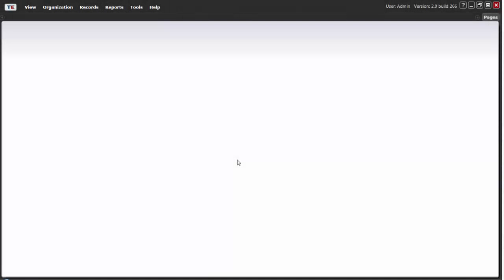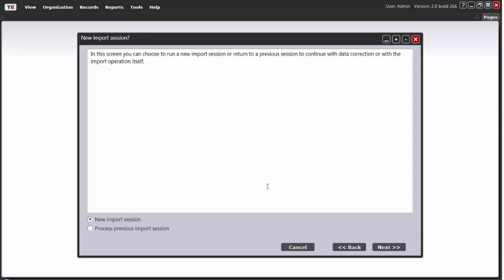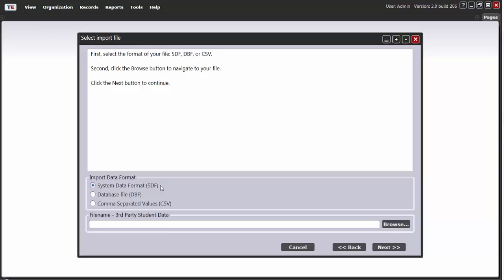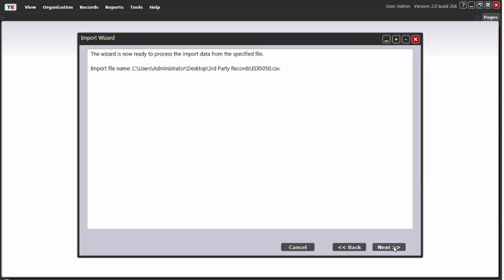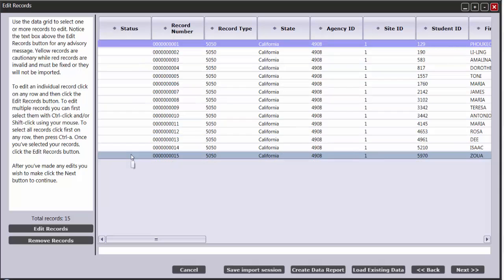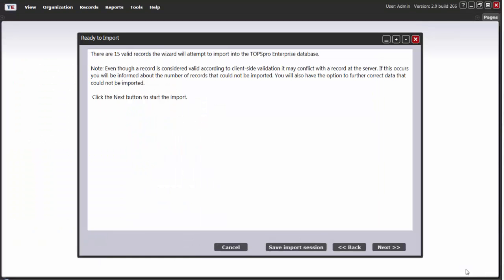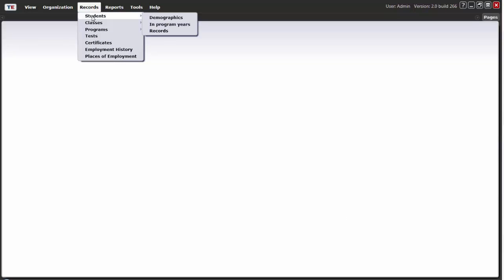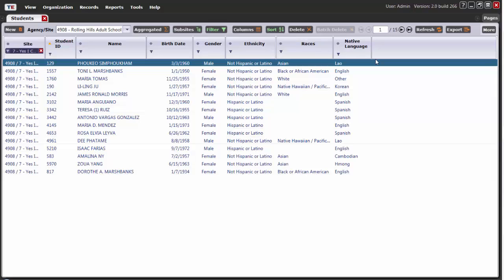Using the 3rd Party Import Wizard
Using the 3rd Party Import Wizard TOPSpro Enterprise Training Video